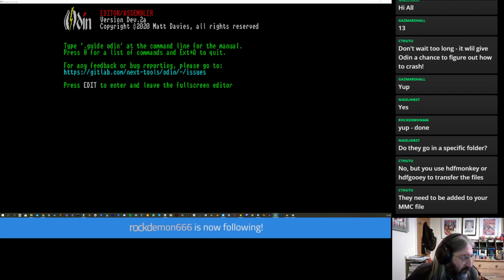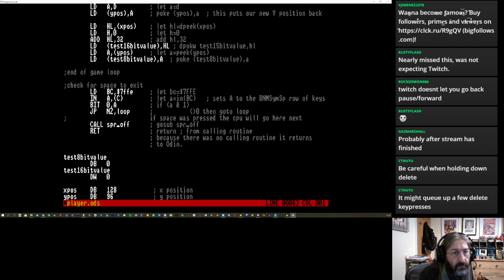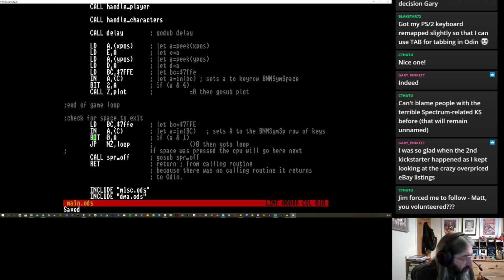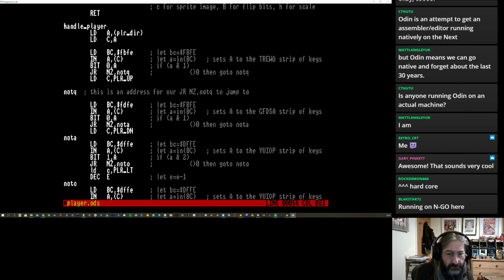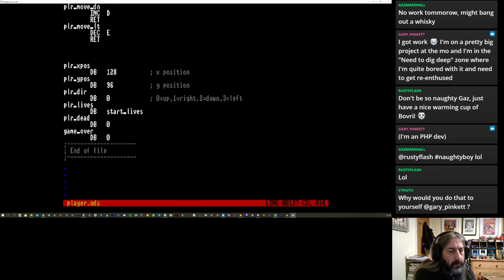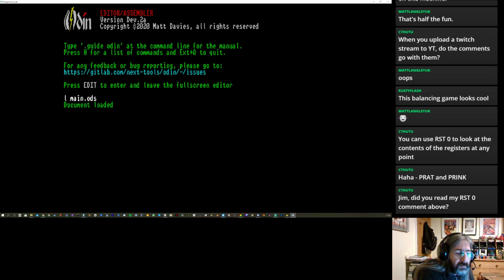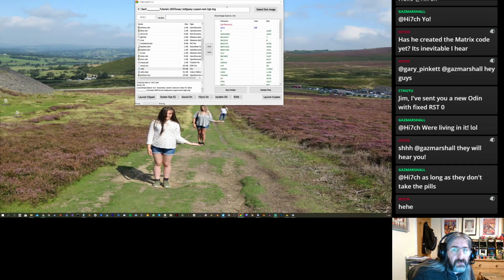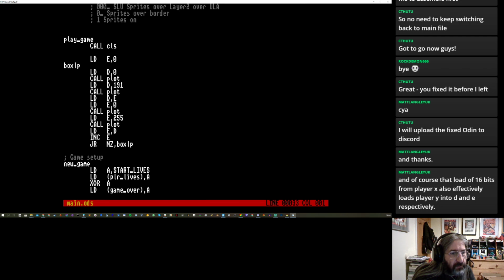Code along with Baggers Part 11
Today we get the source split and get it working, then proceed to add lives and have the player move, rather than a drawing app.